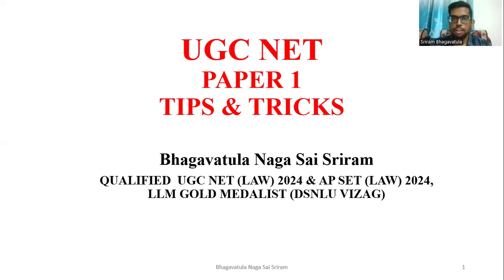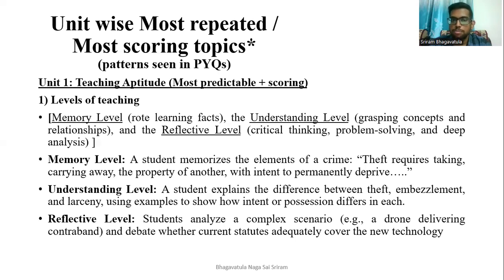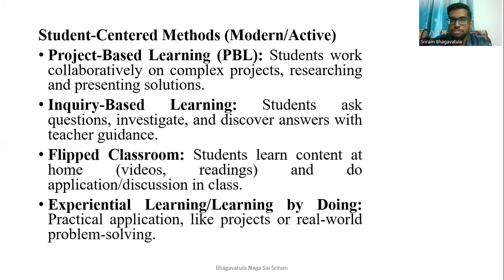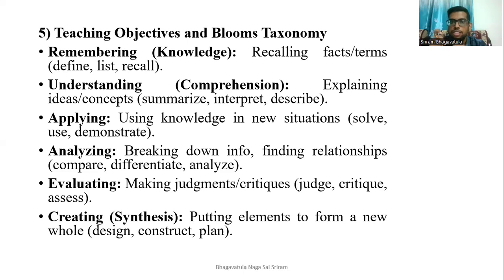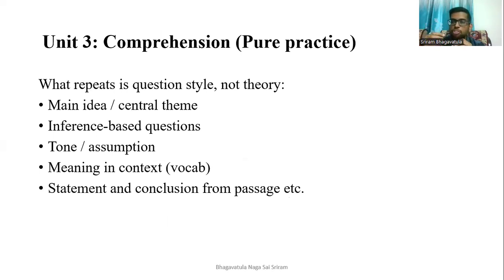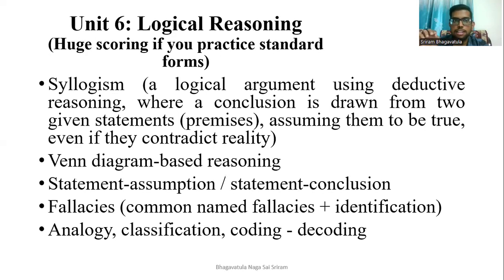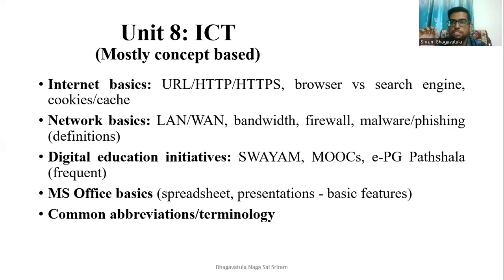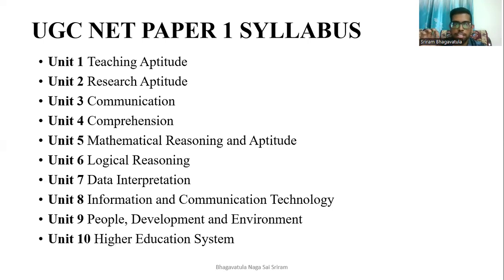UGC NET PAPER 1 TRICKS by BHAGAVATULA NAGA SAI SRIRAM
Dharmapeetam Provides Free legal Advice and Services, in both Civil and Criminal matters, to the Weaker  Sectors of the Society and Aims to Spread Legal Rights and Awareness in a Wider scale.

We do support those who aspire to become a Law Professional, by providing quality training and coaching in LLB and CLAT,  by highly qualified and  well experienced subject experts, through ASPIRE JUSTICE ACADEMY, by which we do these series of Law  based Informative Videos.
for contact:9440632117